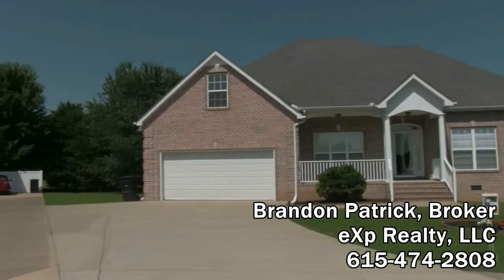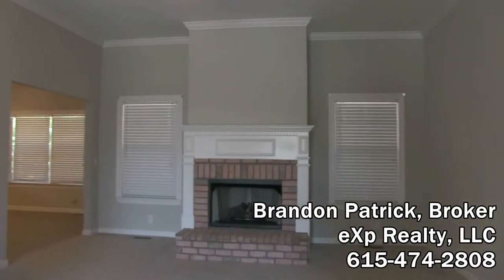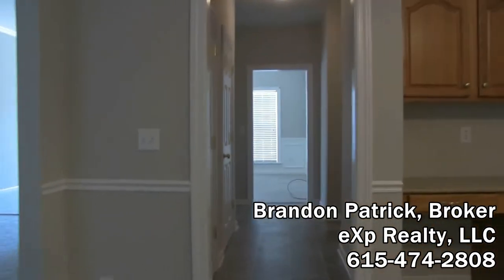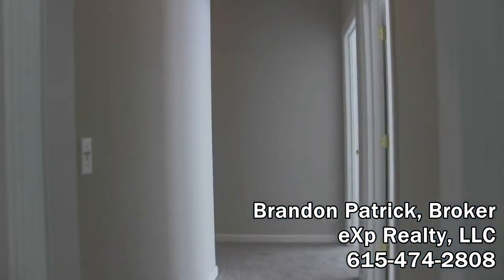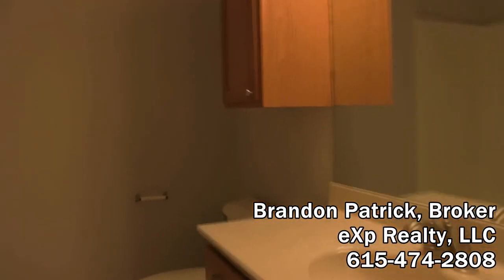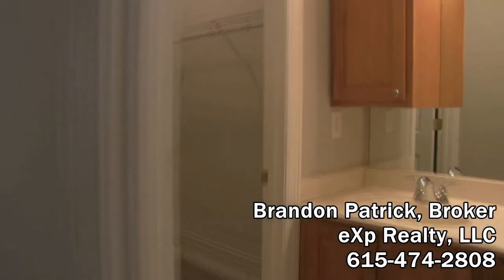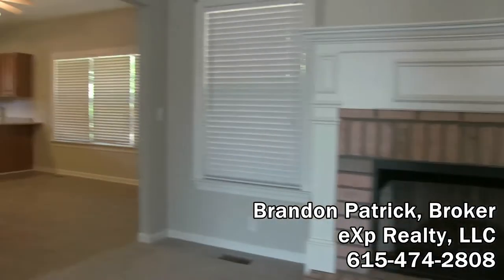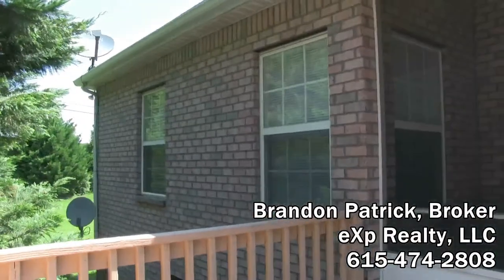Murfreesboro TN Homes for Sale - 3028 Shady Glen Circle Murfreesboro, TN 37128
Great 3BR 2.5BA Home!  All Brick!  Great schools!

murfreesboro tn homes for sale cloister sold.
What happens when you work with the best real estate agents in Murfreesboro TN
Puckett station murfreesboro tn homes for sale
Marymont Springs Murfreesboro TN Homes for Sale Indian hills murfreesboro tn homes for sale

We have the best Berkshire Murfreesboro Tn Homes For Sale Photo gallery
Search All Murfreesboro Tn Homes For Sale With Land Search All Murfreesboro Tn Homes For Sale By Owner On Craigslist

Murfreesboro tn homes for sale with pool, murfreesboro tn homes for sale with pool, Smyrna Homes With A Pool | Rutherford County TN

Top real estate agents in Murfreesboro, TN have 556 Results 1 - 50 of 1835 - Murfreesboro homes for sale range from $14

new homes for sale murfreesboro tn.
murfreesboro tn homes for sale murfreesboro tn homes for sale indian hills sold.

sold the cloister murfreesboro tn homes for sale.
 todd specializes in a wide variety of high end homes for sale in murfreesboro tn  but can find you a home in any of the cities of williamson  and rutherford counties  and can even find you a home for sale near middle tennessee state university if your planning on going to college there.
mirabella high end homes in murfreesboro tennessee.

What happens when you work with the best real estate agents in Murfreesboro TN  Marymont Springs Murfreesboro TN Homes for Sale Murfreesboro real estate murfreesboro tn homes for sale zillow Murfreesboro Tn Homes For Sale With  In "Homes For Sale In Rutherford County TN"
Houses for sale in murfreesboro tn with a pool, houses for sale in murfreesboro tn with a pool, Murfreesboro TN Homes for Sale with Pool When you find Top Real Estate Agents in Murfreesboro through U

Search Murfreesboro homes for sale & MLS listings
sold murfreesboro tn homes for sale .

southern meadows high end homes in murfreesboro tennessee.
Murfreesboro Real Estate - Murfreesboro TN Homes For Sale Zillow